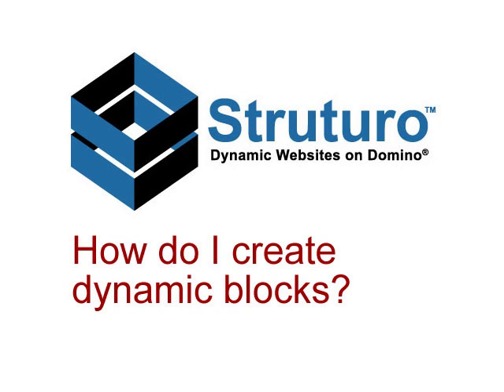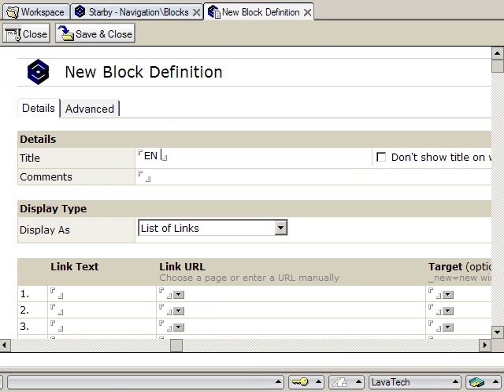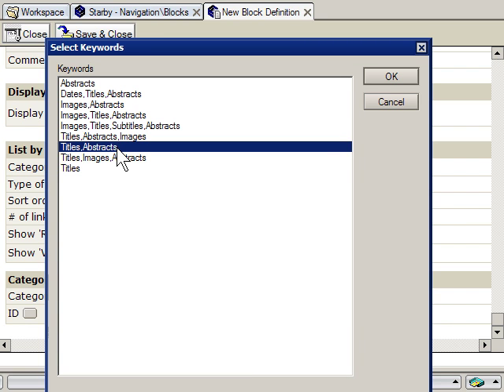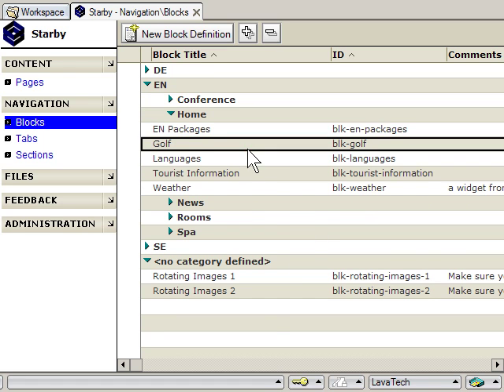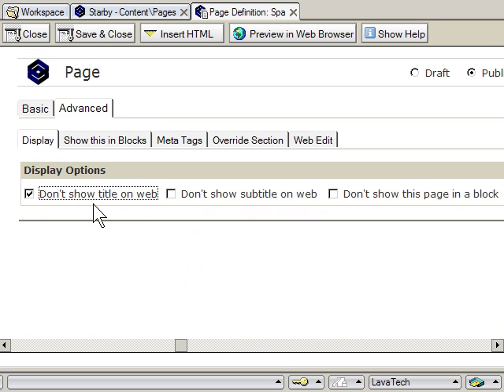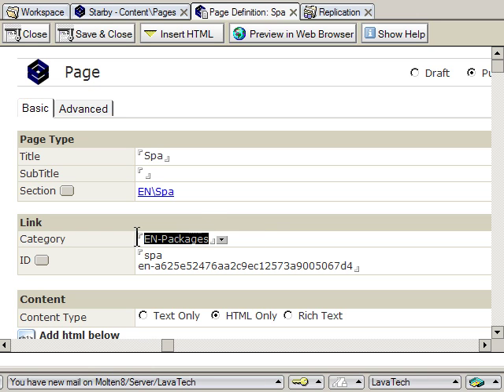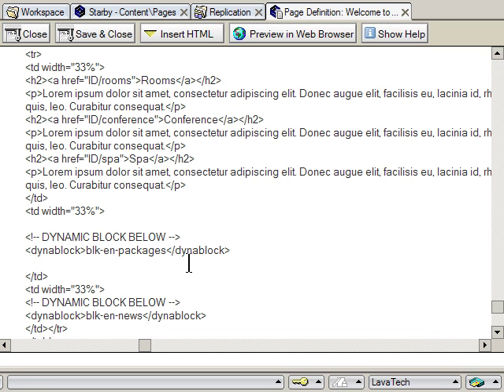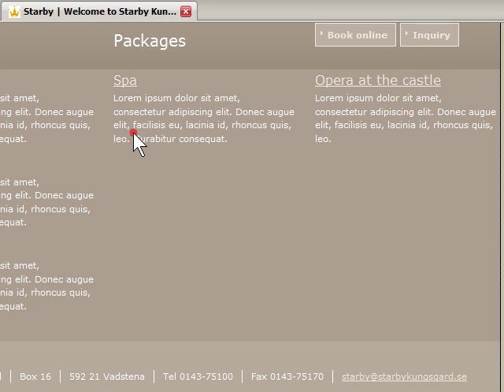Create Dynamic Blocks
This video introduces you to creating dynamic blocks in Struturo. Every time a new page is added and categorized, it shows up on the home page automatically.